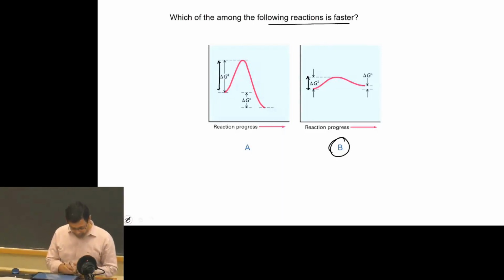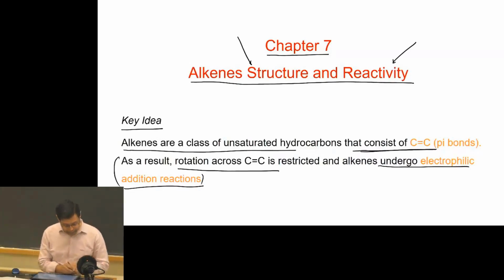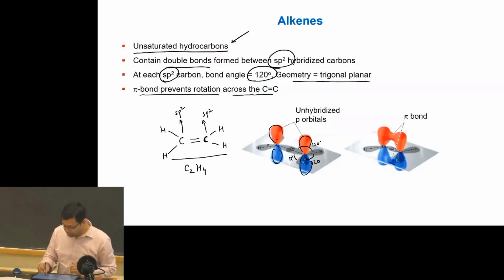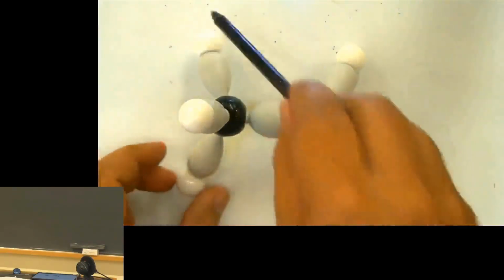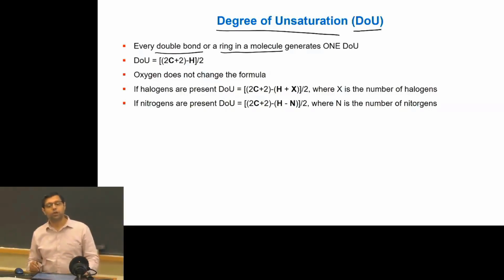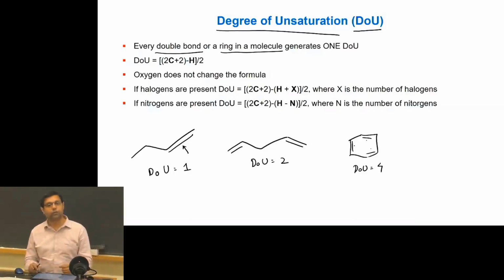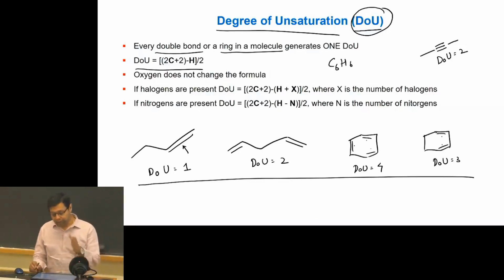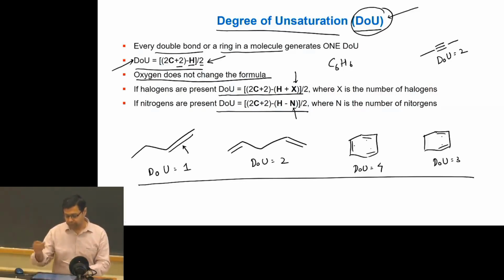Lecture 19 Part 1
covers part of chapter 7: alkenes structure and reactions

topics include: degrees of unsaturation